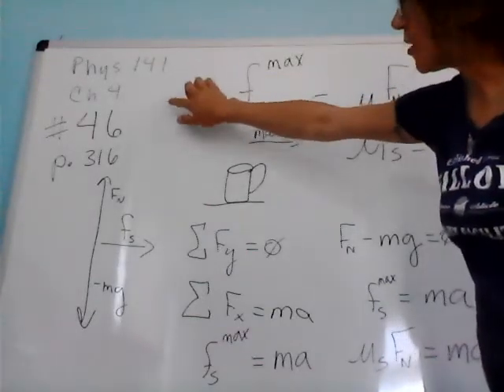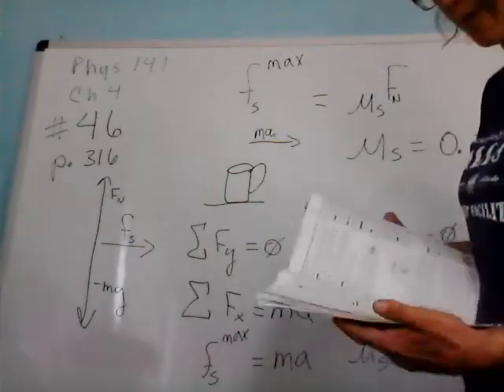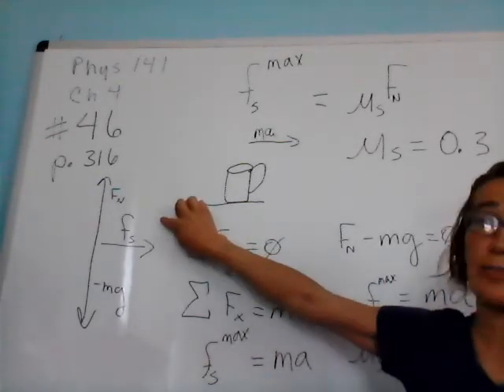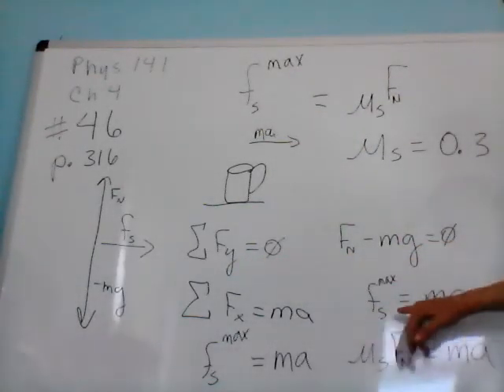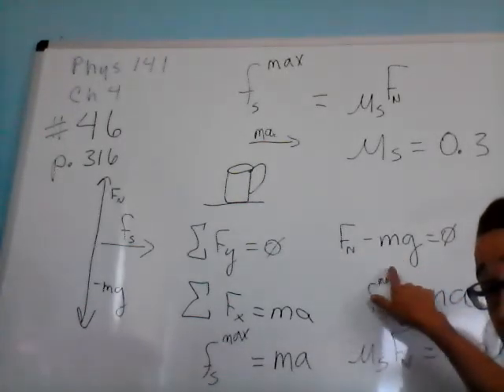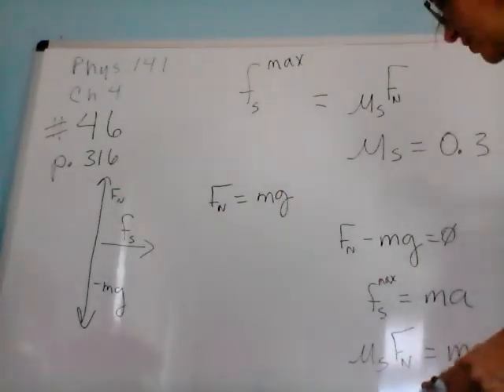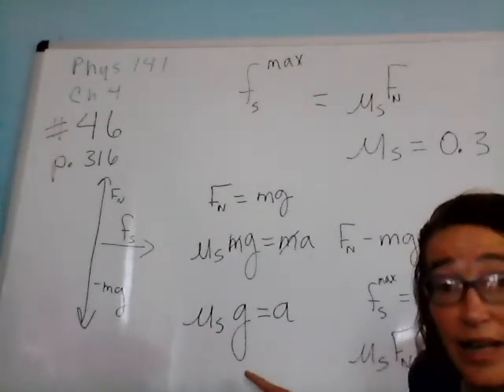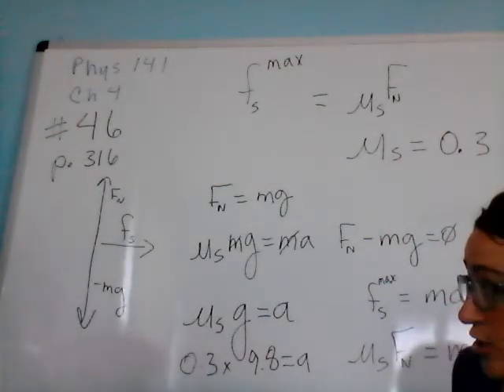Newton1and2problem46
Physics 141 and 223 Newton's first and second law Airplane Coffee Cup